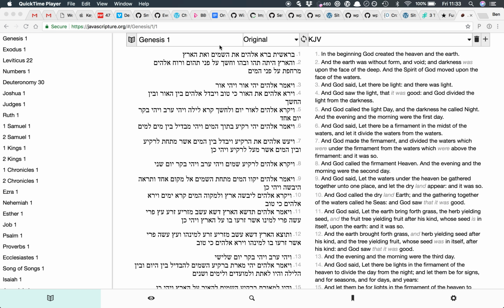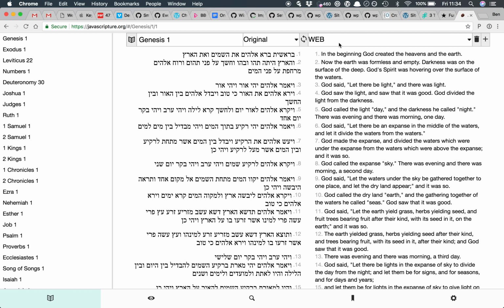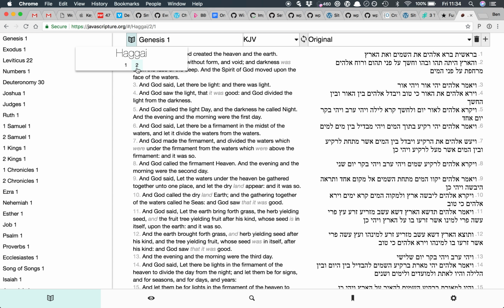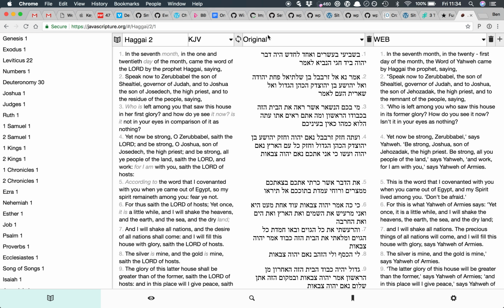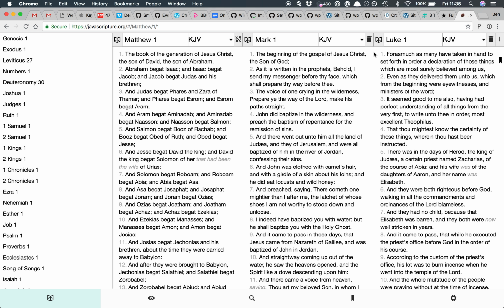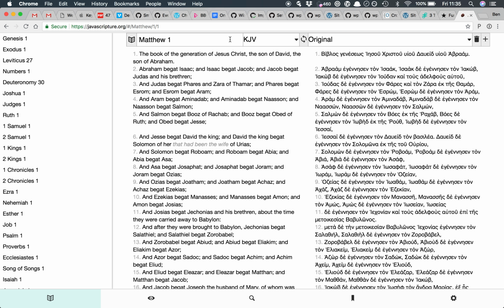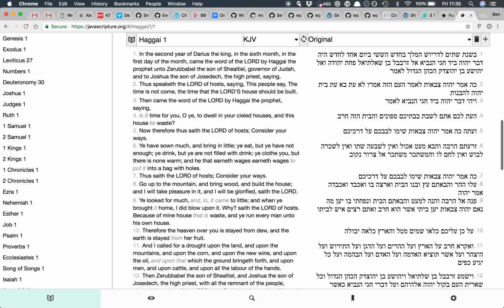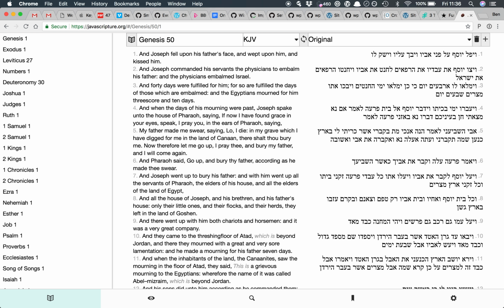Introduction to Javascripture 1